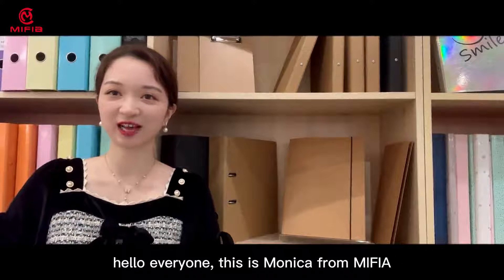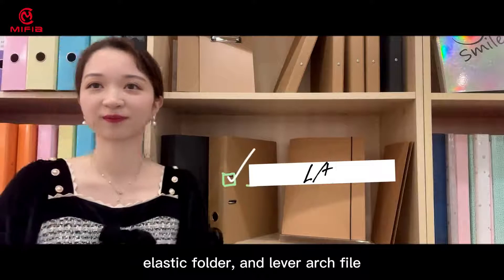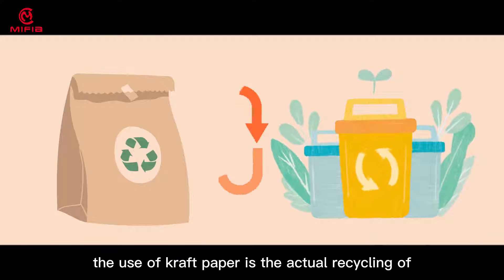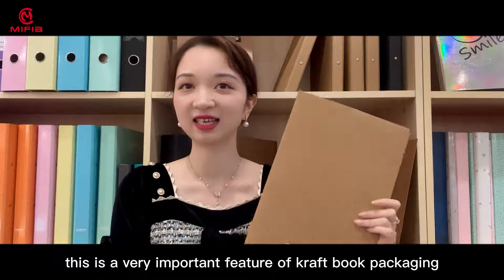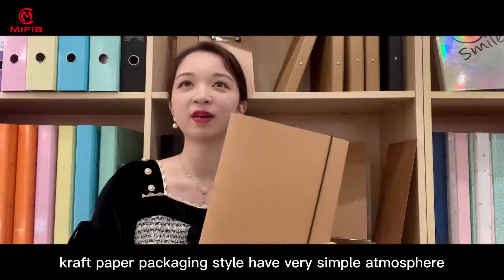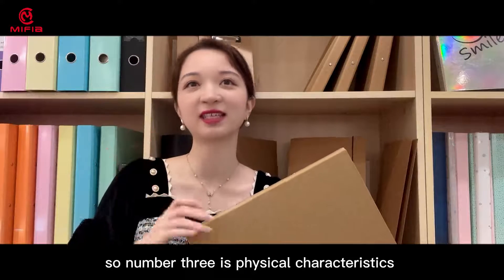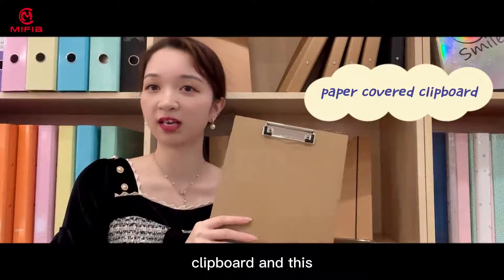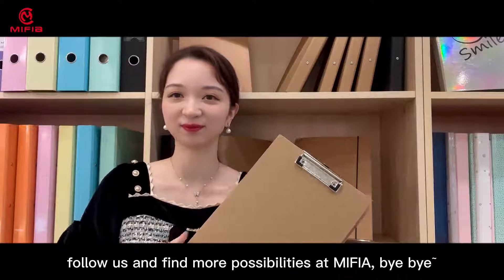How to protect the environment with kraft paper stationery?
Paper products are supposed to be the oldest of stationery products.
Today we come to you with our Kraft paper series.👏

Now the environmental problems are becoming more and more serious, we are also constantly looking for and breaking through the environmental difficulties of the stationery industry. Kraft paper is one of the breakthrough points, kraft paper products are environmentally friendly and renewable, and also very distinctive in appearance, retro is also a fashion.😘